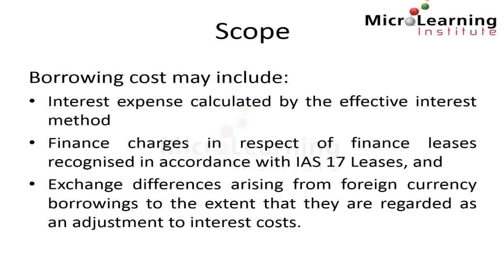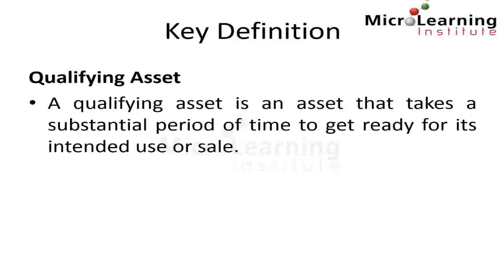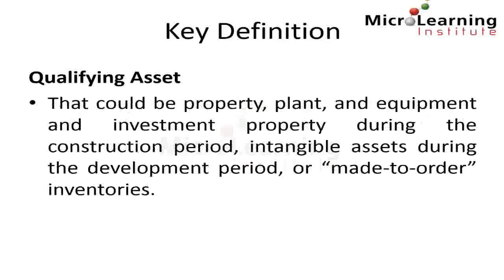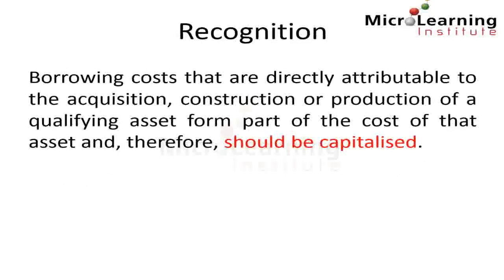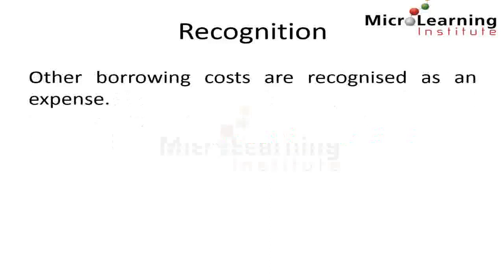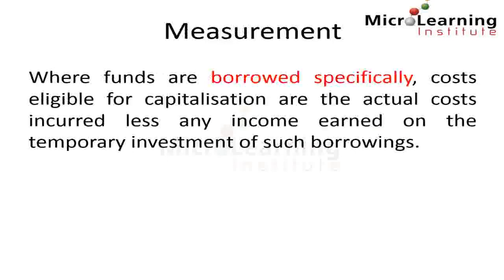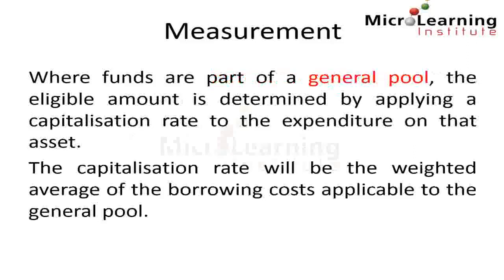Overview IAS 23 Accounting for Borrowing Costs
IAS 23 Accounting for Borrowing Costs